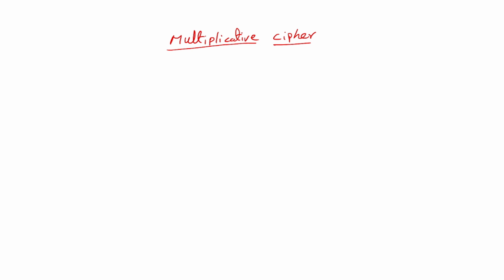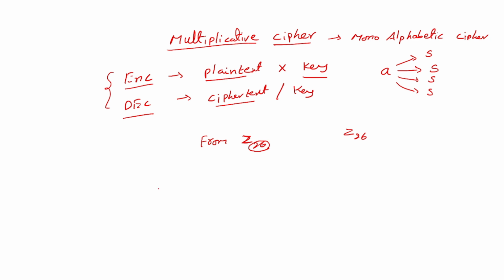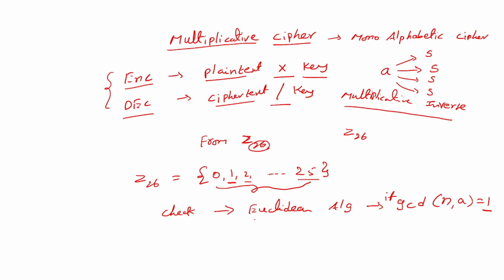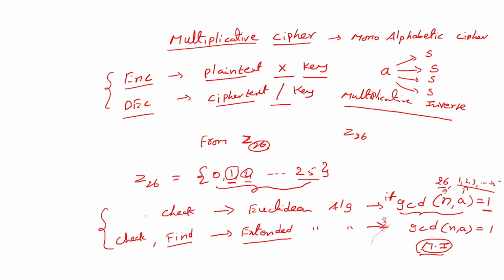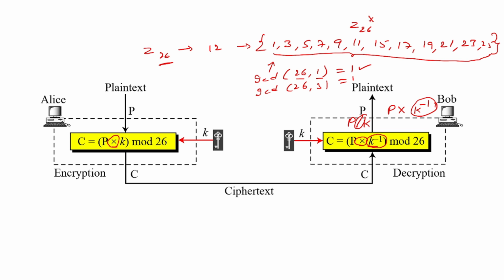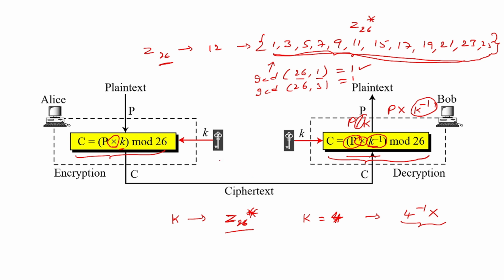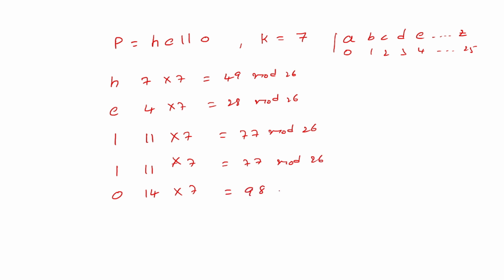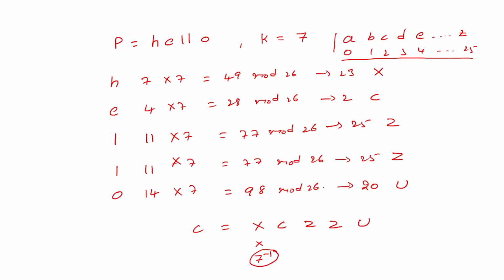Multiplicative cipher | Cryptography | Monoalphabetic cipher | Substitution cipher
Multiplicative cipher | Cryptography | Monoalphabetic cipher | Substitution cipher | Traditional cipher

From this video you will learn about Multiplicative cipher with example.

Our channel provide you the technical videos related to computer science and engineering like programming concepts, networking, web development, data structures, operating systems, etc. I hope you like the videos.